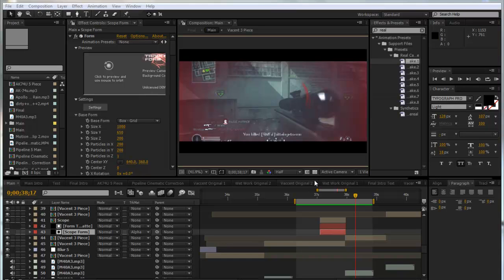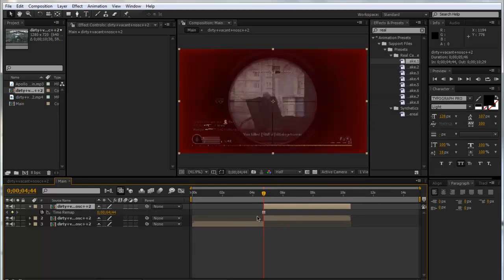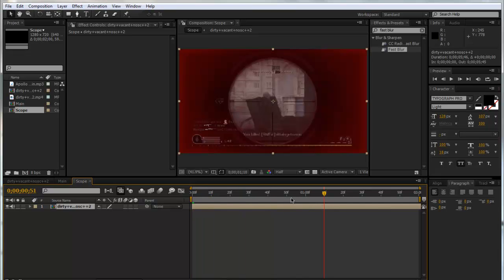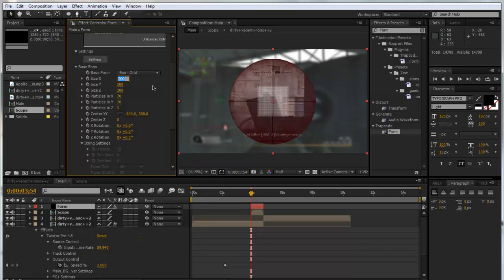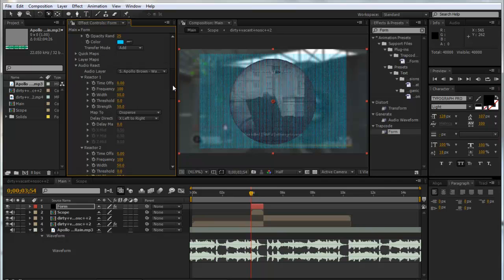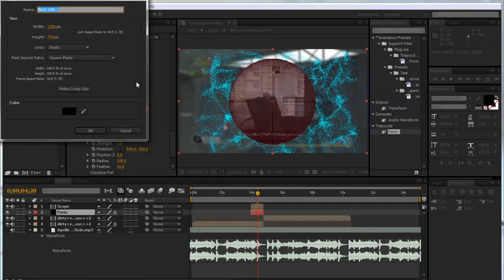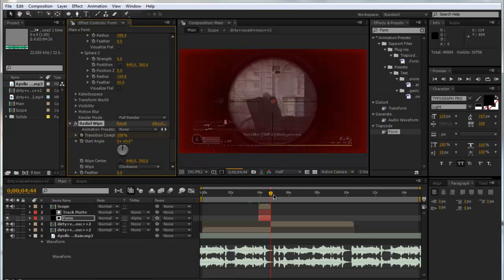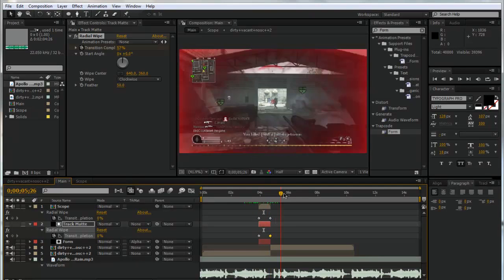After Effects Tutorial - Particle Scope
Another tutorial for you guys please request any other things you may like to see.